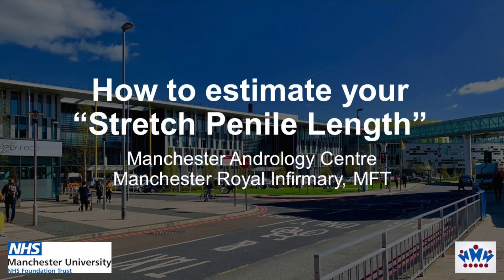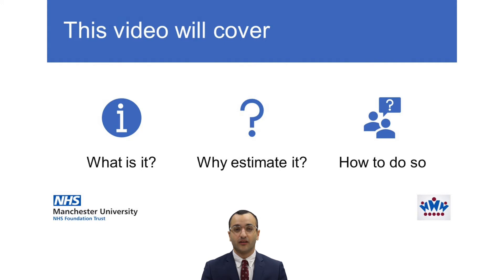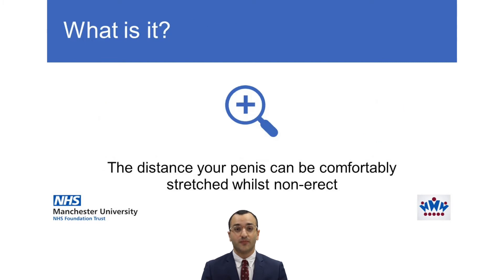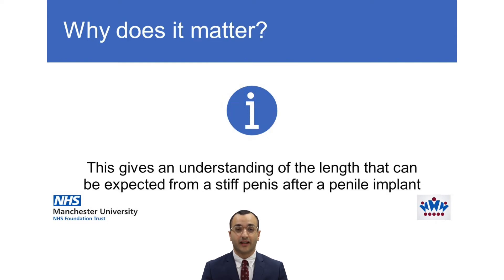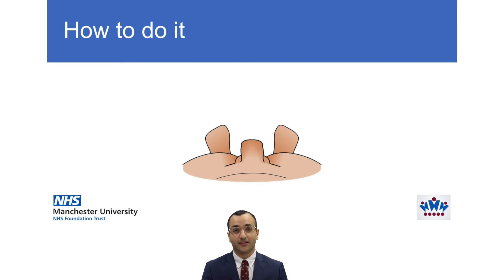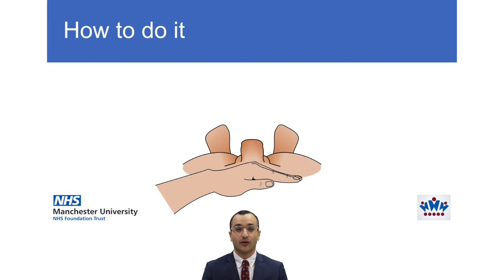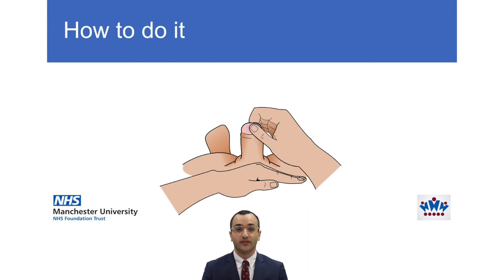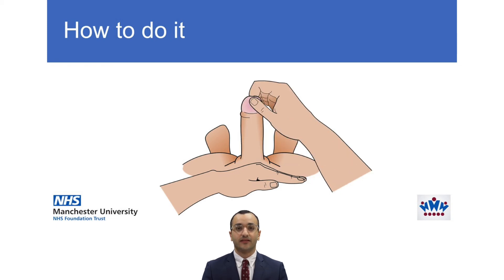How to estimate your 'Stretch Penile Length'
In penile conditions, examination is crucial to diagnosis, management, and patient counselling. Previously, these examinations have been carried out in-person, but the current COVID-19 pandemic has meant that remote consultations have become the norm – so that obtaining accurate digital images is crucial for diagnosis and treatment planning. Clear guidance for patients on obtaining these images is therefore essential.

Trends in Urology and Men’s Health has worked in coordination with the team at the Manchester Andrology Centre to create an online guide to help surgeons advise their patients how to take accurate images of their penile curvature. This video outlines how to estimate your SPL (Stretch Penile Length).